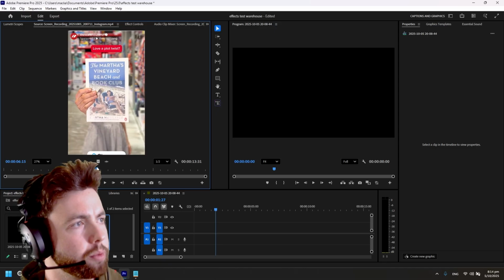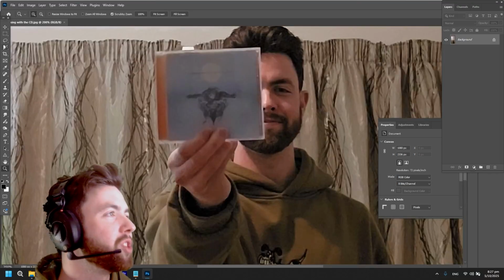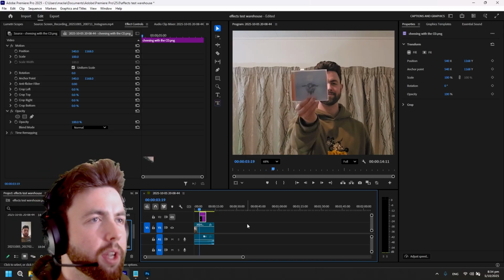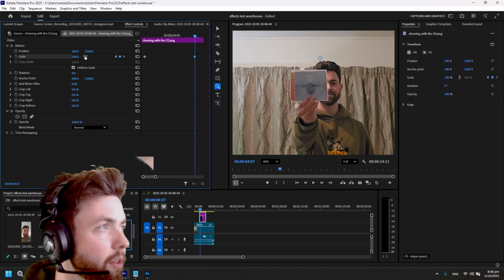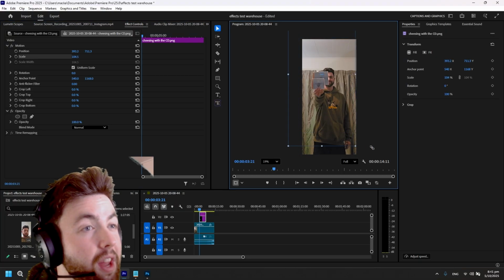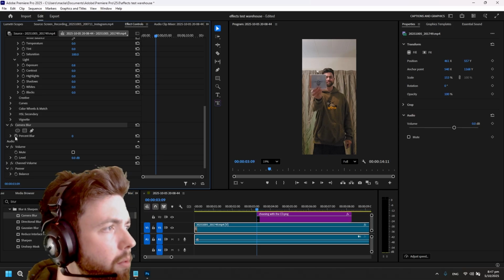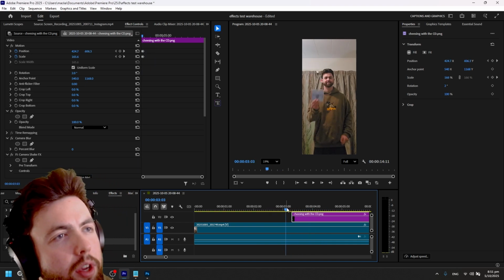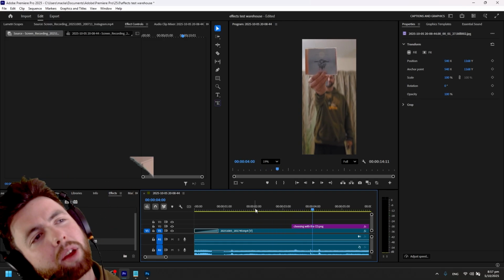Steal that Special Effect (Tutorial for The Warehouse NZ)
this is fun format for me to try out different effects, and I am sure beginners might gain something from it! hope u enjoy